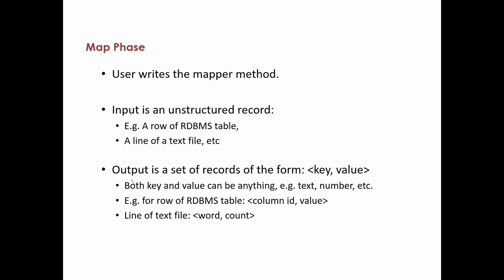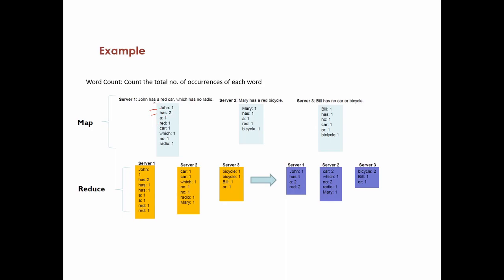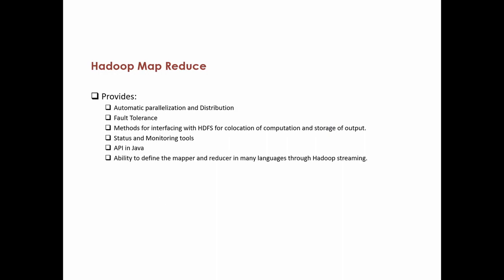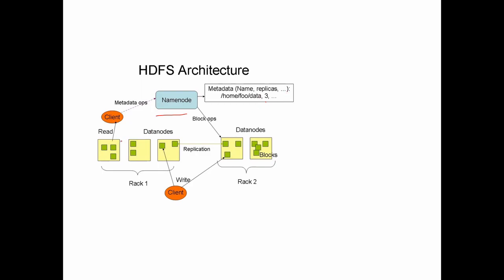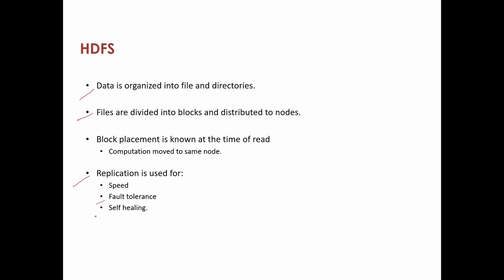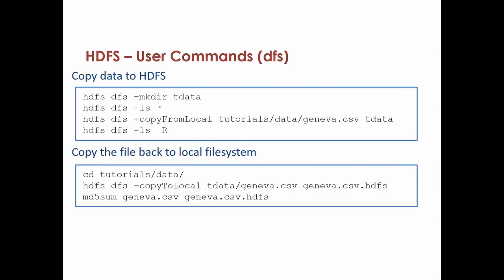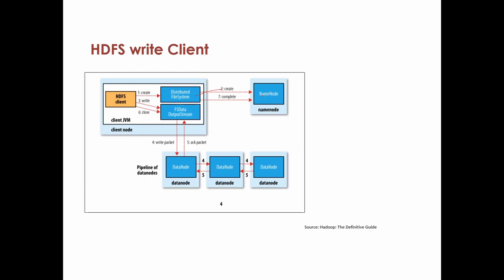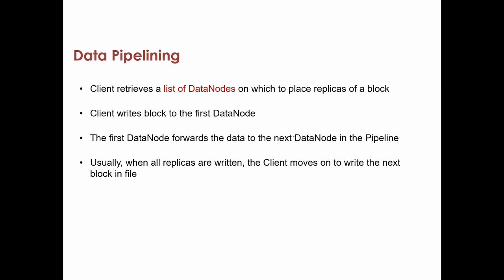Scalable Data Mining - Week 1 - Lecture 2 - Hadoop